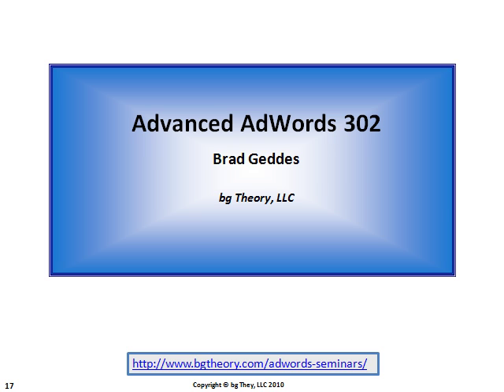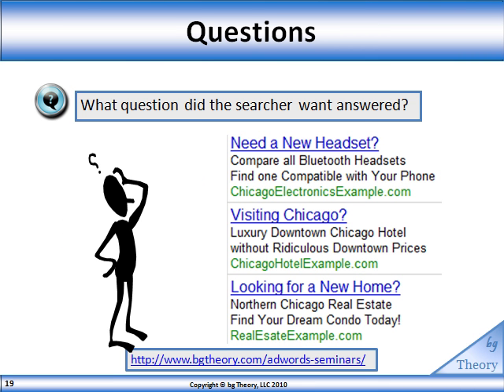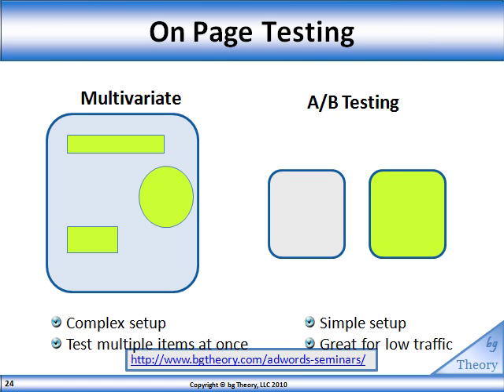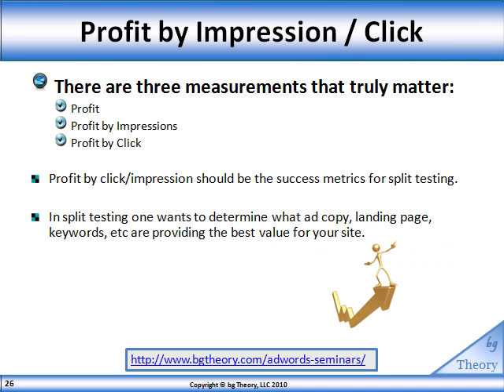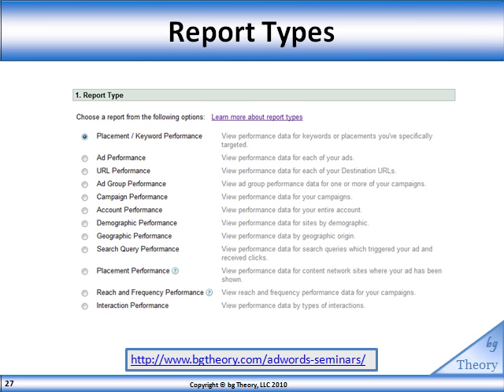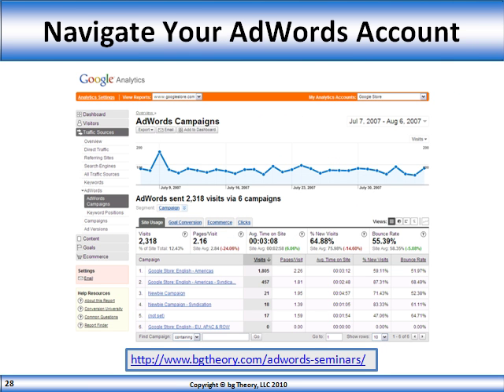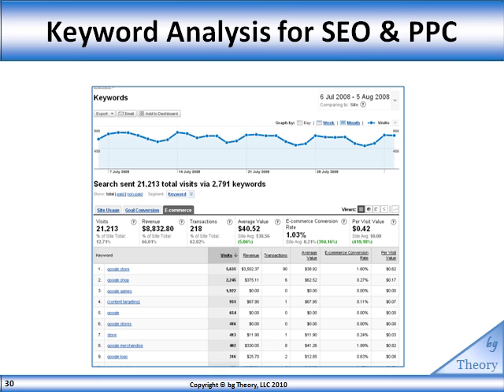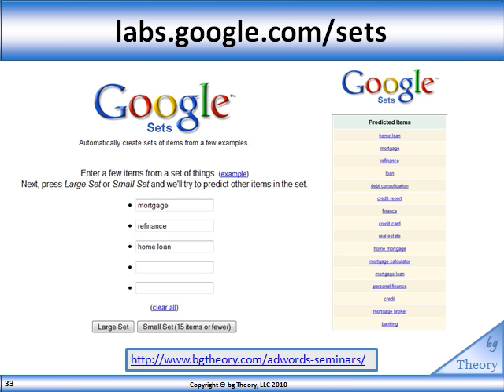Google AdWords Seminar for Success Day 2: 302 Afternoon Agenda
The AdWords Seminars for Success are two day in-person seminars officially supported by Google. This video examines what you will learn by attending the first day of the Advanced 301 course offered by Brad Geddes.